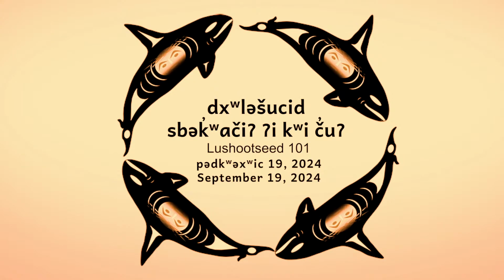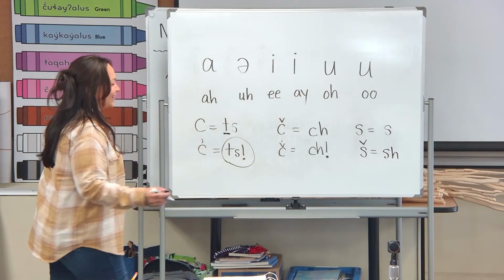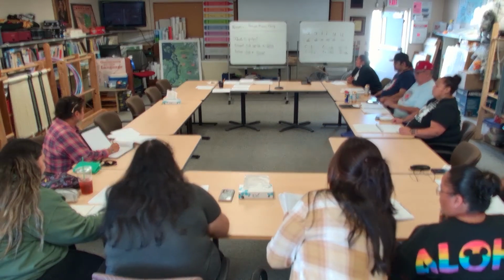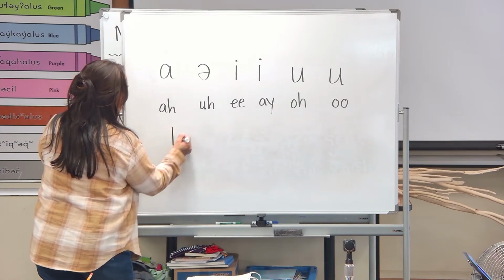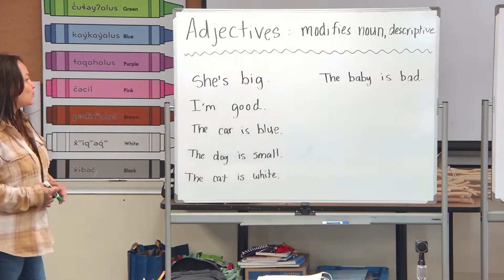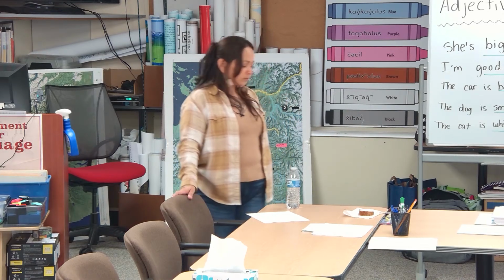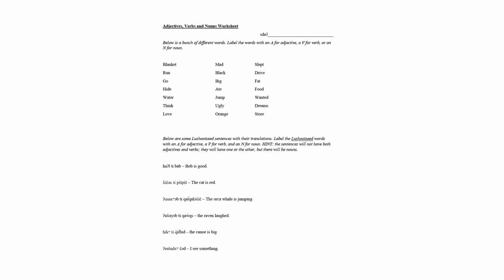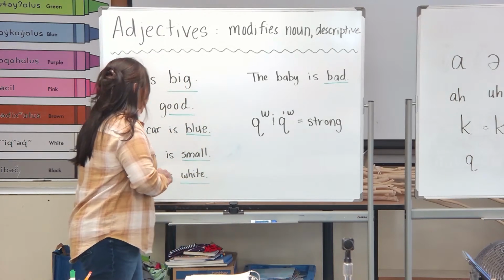Lushootseed 101 - Day 3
Lushootseed 101 Fall 2024. Taught by Natosha Gobin